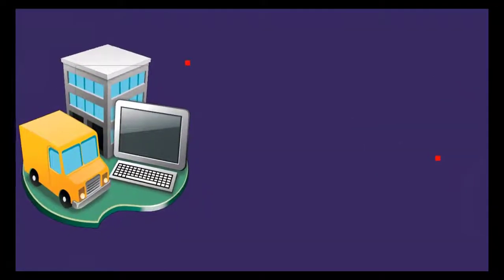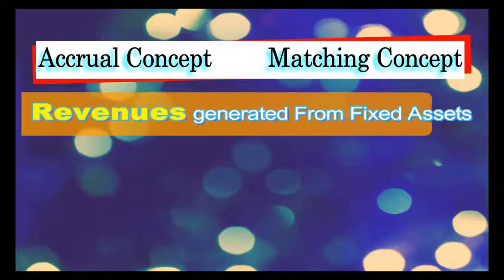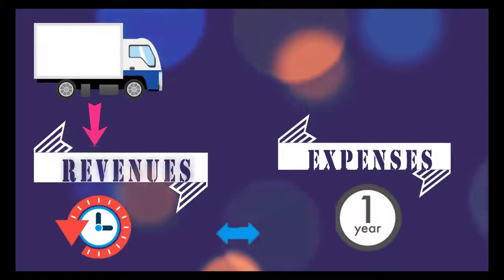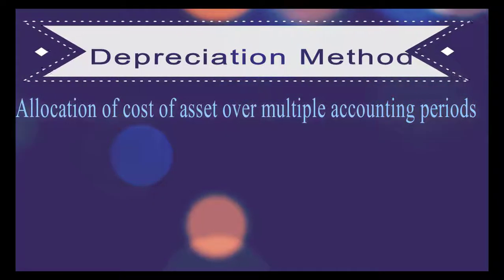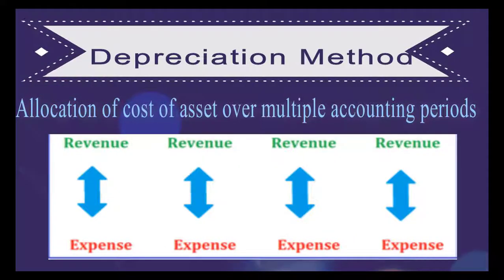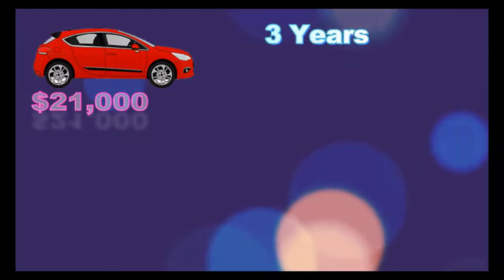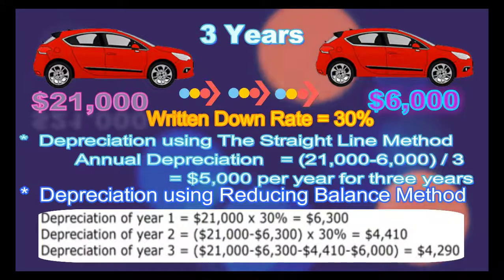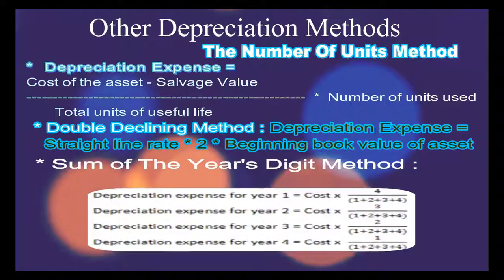Depreciation of Non current Assets : 6 methods with formulas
This video explains the concept of depreciation with examples and explains six different methods of calculating under different circumstances.